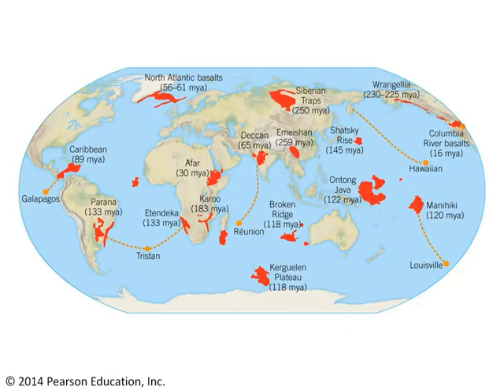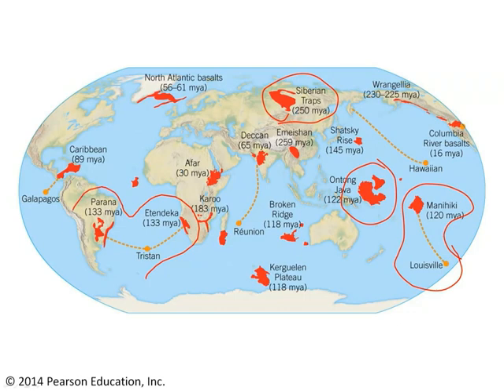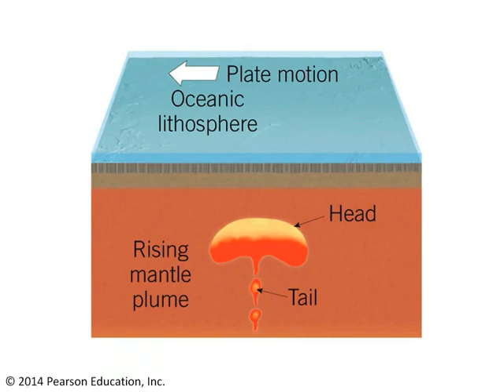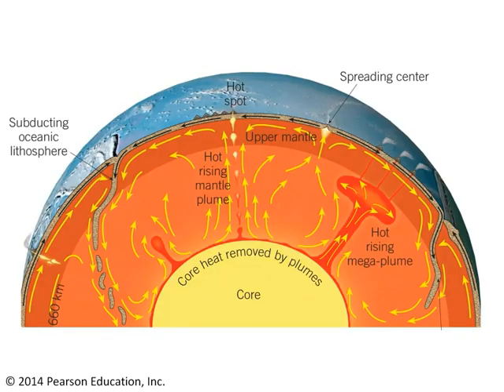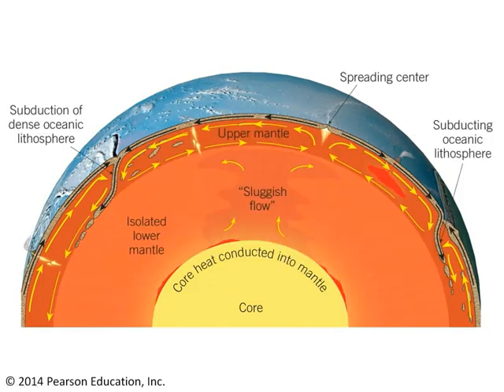Large basalt provinces